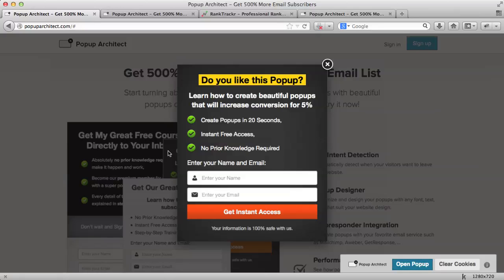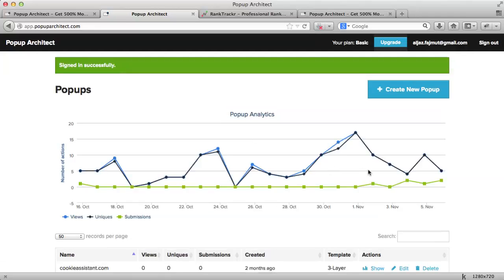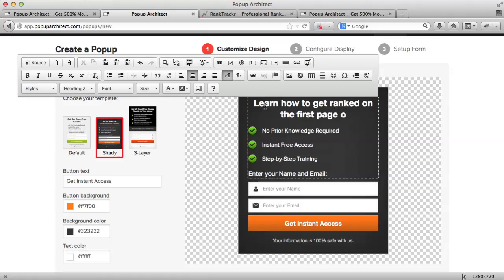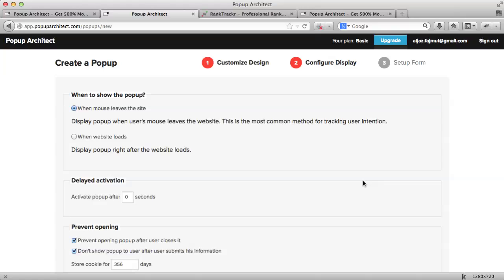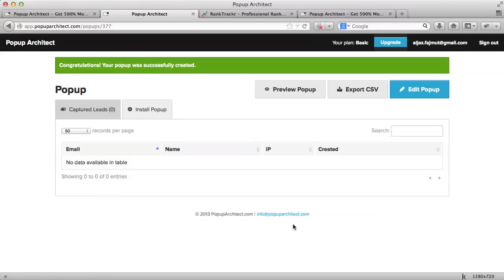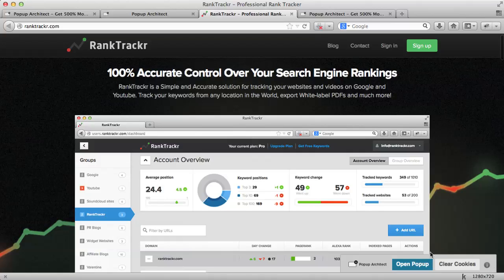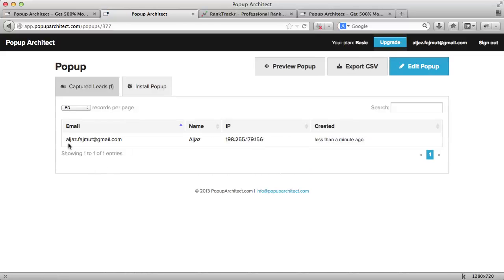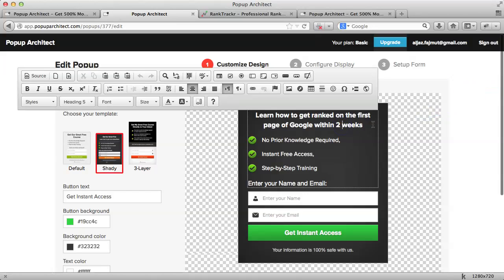Create Beautiful Lead Capture Popups with Popup Generator (without Plugin)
Learn how to create newsletter (optin) popups with popup generator Popup Architect.